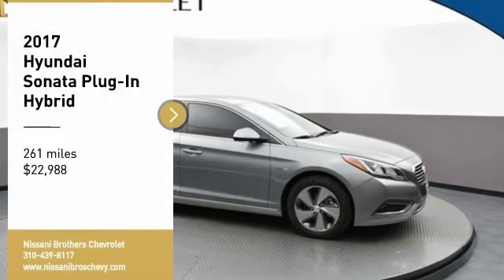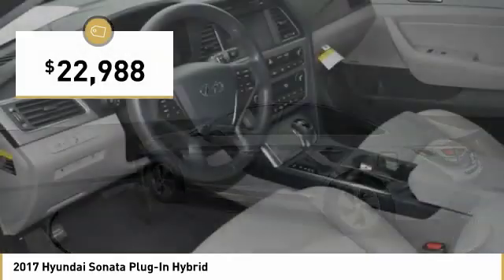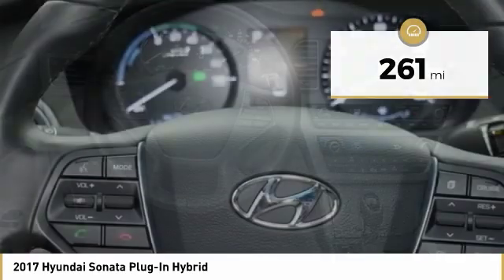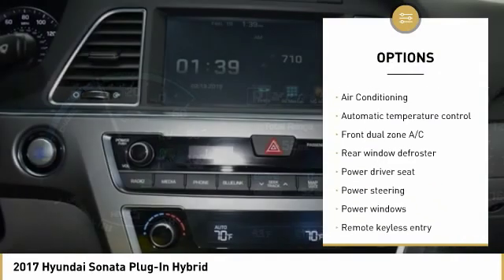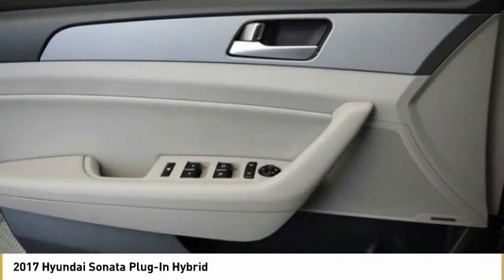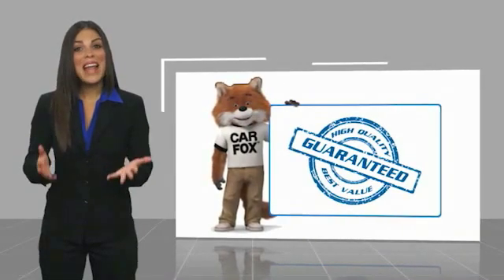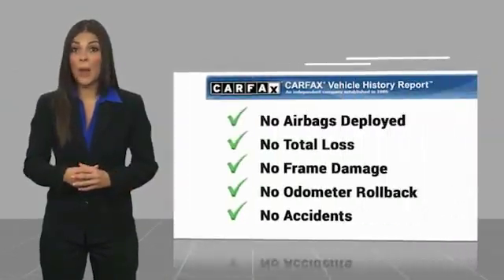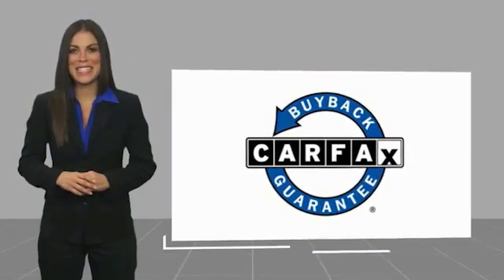2017 Hyundai Sonata Plug-In Hybrid Used PZ0719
2.0L I4 Hybrid DOHC 16V SULEV II.brbrClean CARFAX. Grey 2017 Hyundai Sonata Plug-In Hybrid FWD 6-Speed Automatic 2.0L I4 Hybrid DOHC 16V SULEV IIbrbrWith Every Purchase or Lease of a new or used car at Nissani Brothers Auto Mall in Culver City, you will receive the following: *Complimentary Lube, Oil, and Filter Change *Complimentary Car Washes *Courtesy Loaner Vehicle *Complimentary Flat Tire Repair *Express Shuttle Service *Pre-Registered Repair Service For the as long as you OWN the vehicle!brbrOdometer is 9706 miles below market average!brbrAwards:br  * 2017 KBB.com 10 Most Awarded BrandsbrNET COST AFTER ALL MANUFACTURER REBATES ARE APPLIED.